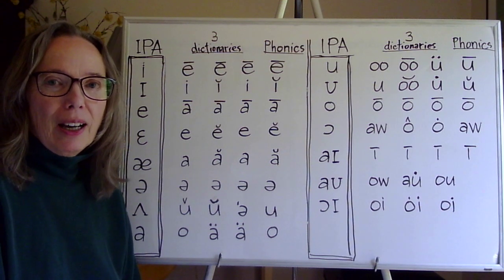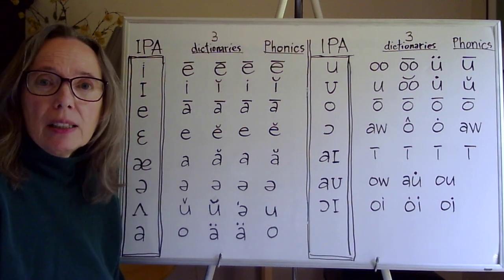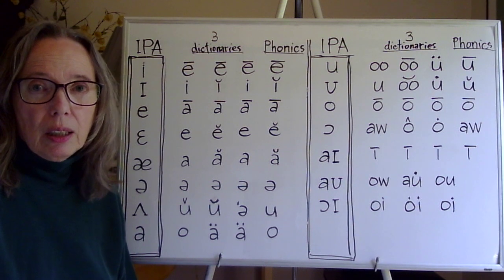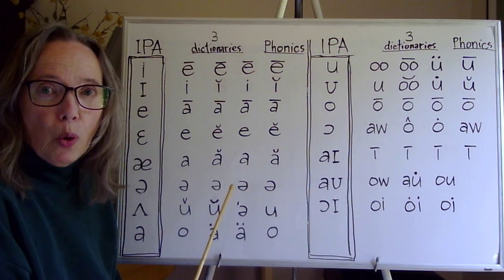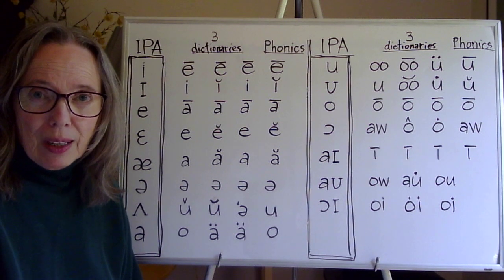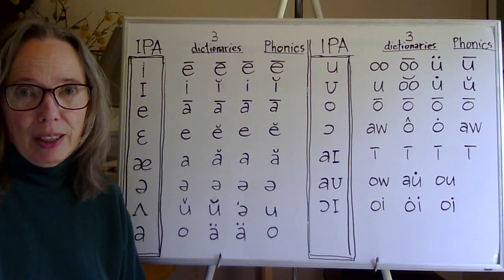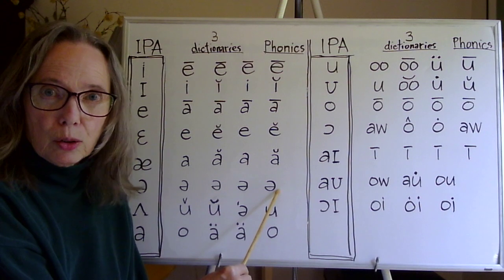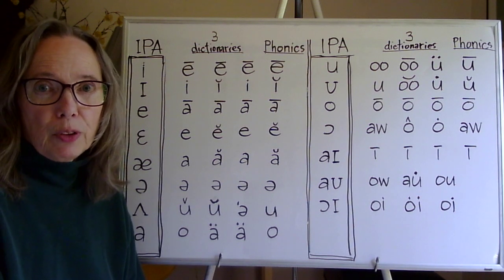What are all those PRONUNCIATION SYMBOLS in my dictionary?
Compare the many confusing vowel symbols used by dictionaries and hear them with IPA pronunciation.